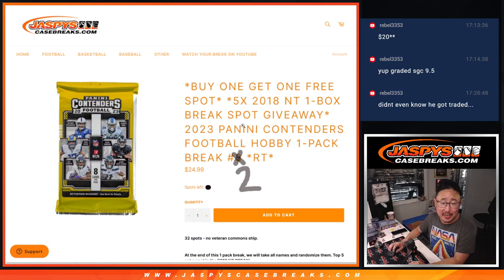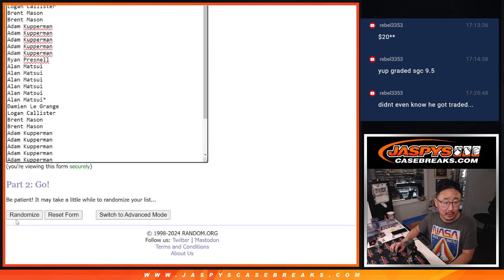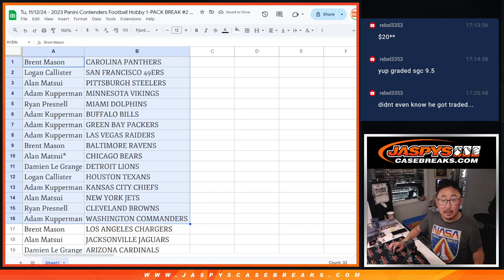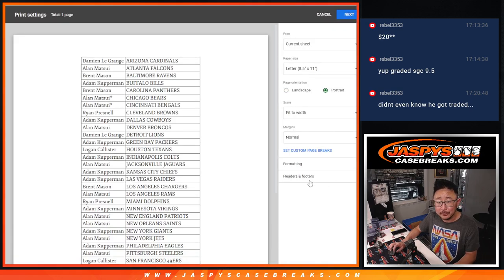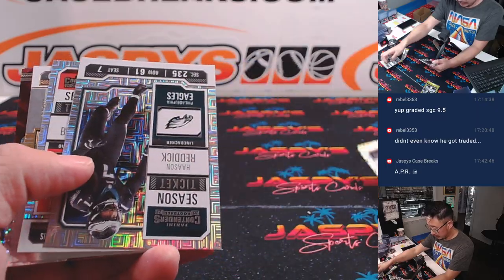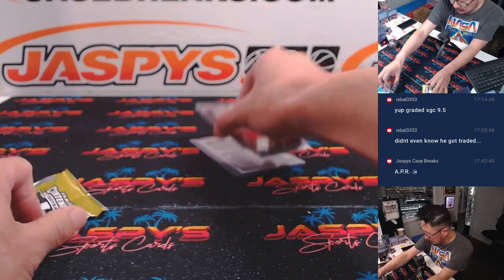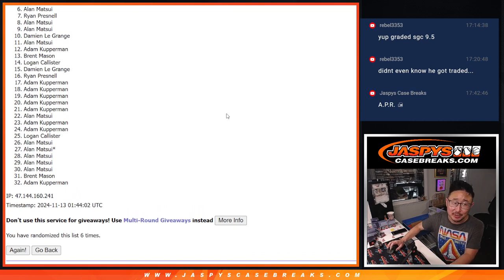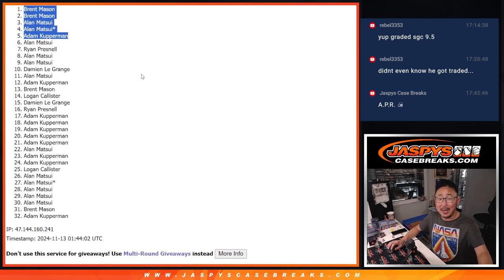Tu, 11/12/24 - 2023 Panini Contenders Football Hobby 1-PACK BREAK #2 *RT*